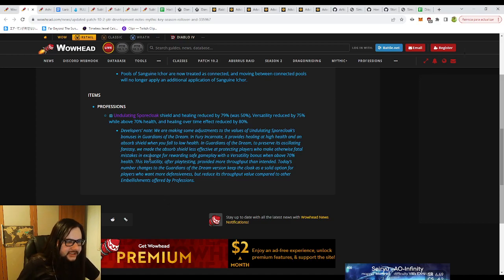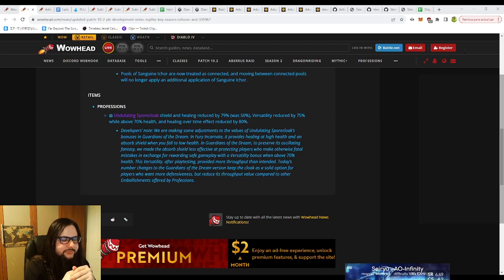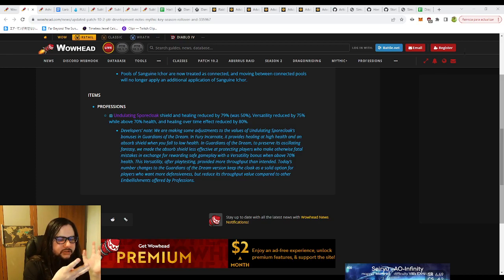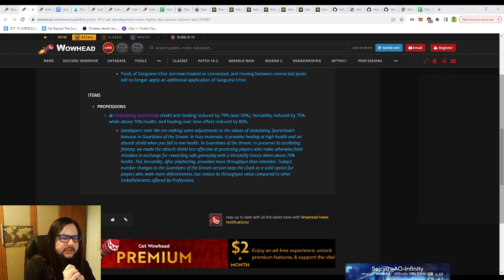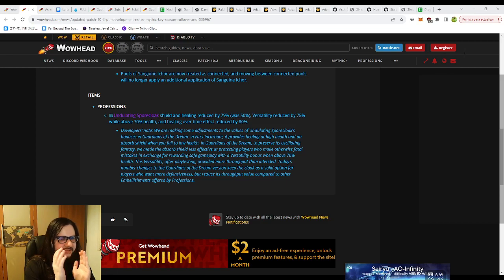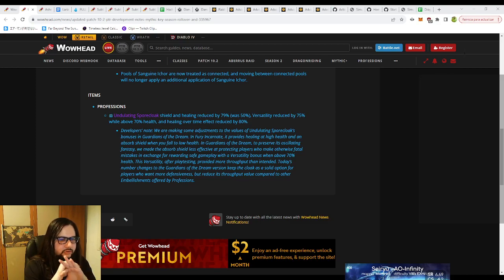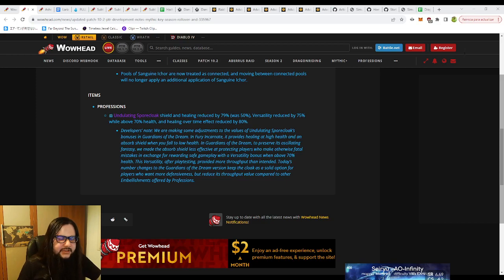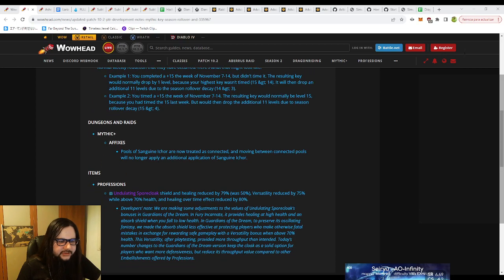[070] 7/11/2023 Sporecloak completely OBLITERATED what embellish to use nor for rogue in 10.2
In this video I talk about the completely DELETION of sporecloak as a dps embellish and what alternatives we have they are not many but they exist